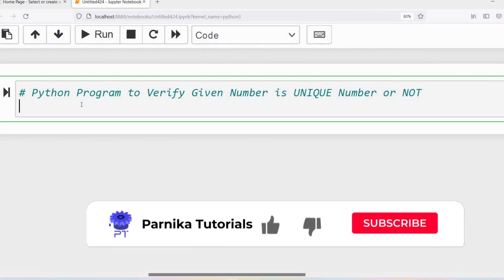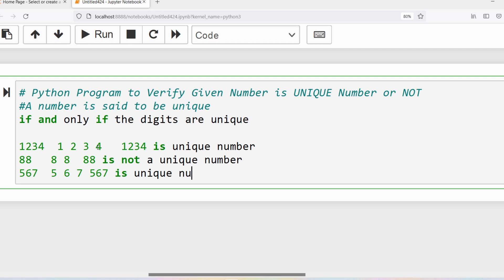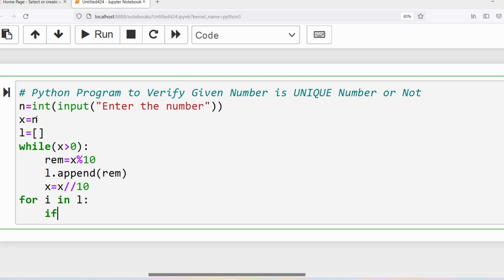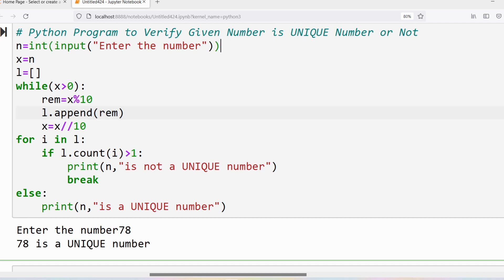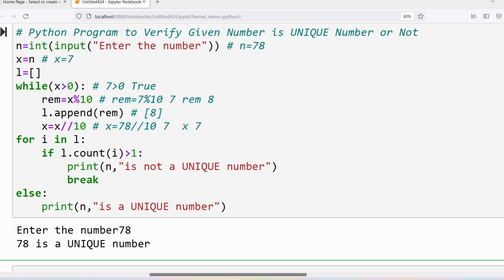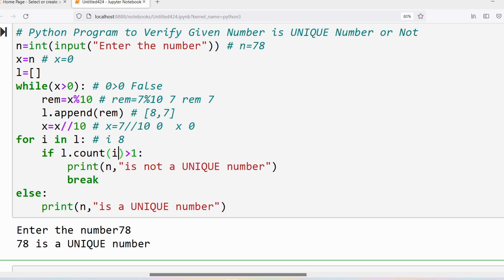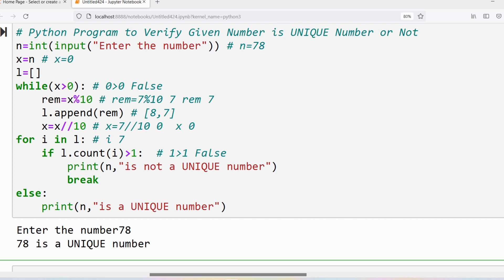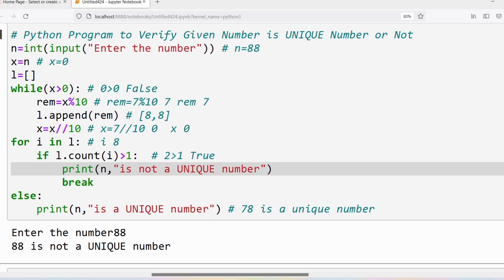Python Program For Unique Number | What is Unique Number | Python Course For Beginners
In this video, I have discussed python program to verify given number is unique number or not

A number is said to be unique if and only if the digits are not duplicate.
For example, 20, 56, 9863, 145, etc. are the unique numbers while 33, 121, 900, 1010, etc. are not unique numbers.